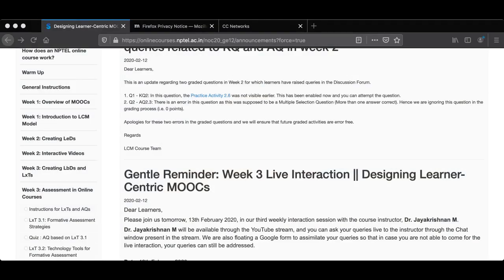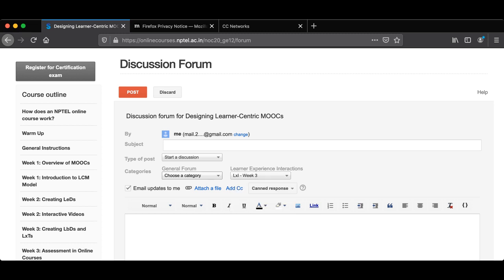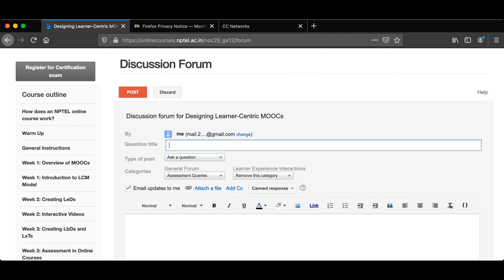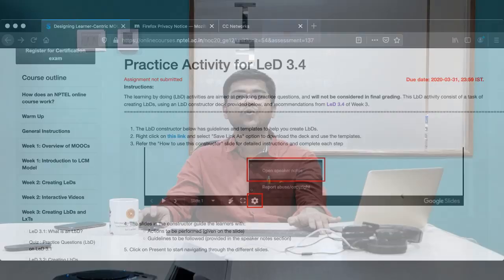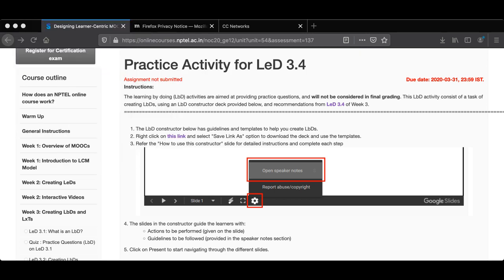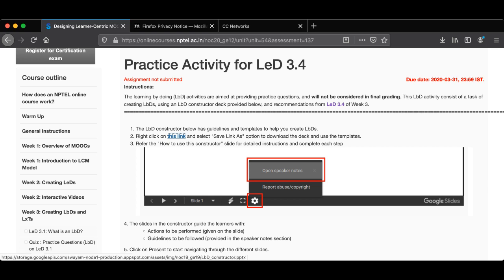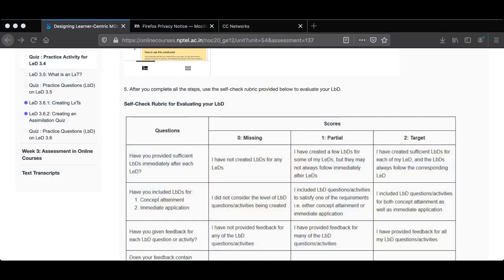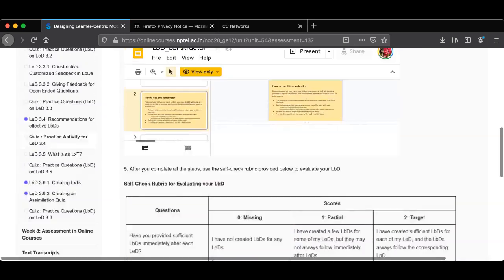LIVE -Designing Learner-Centric MOOCs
Prof. Jayakrishnan M - IIT Madras